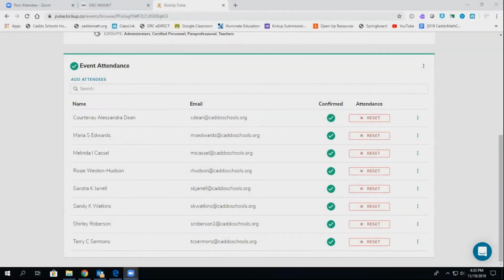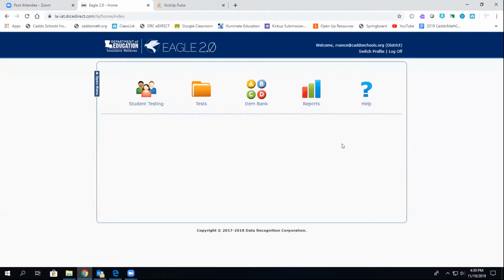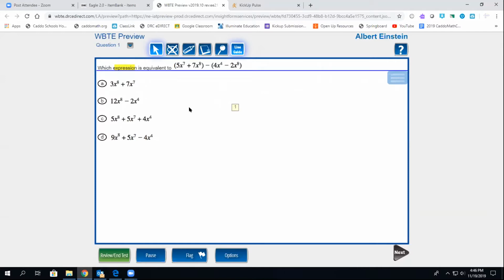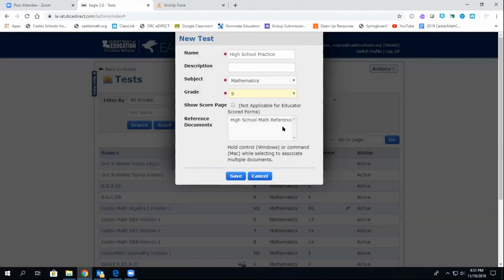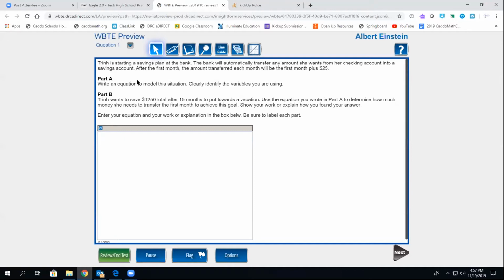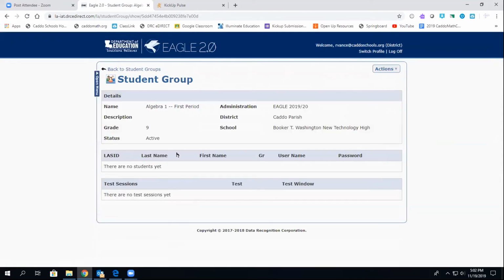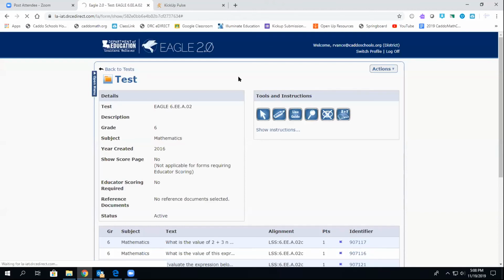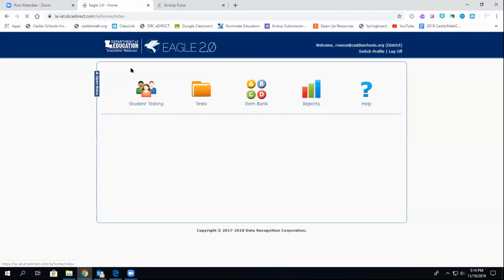2019 11 19 EAGLE for High School Math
This is an introduction/overview of the Louisiana EAGLE assessment platform.